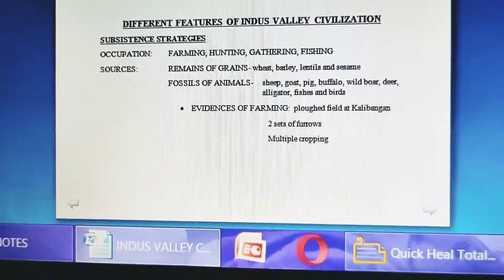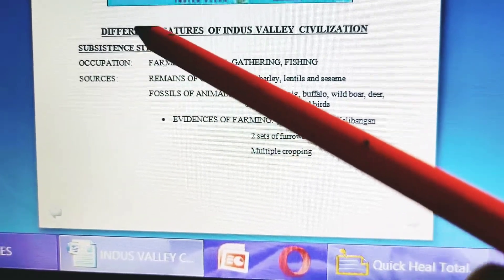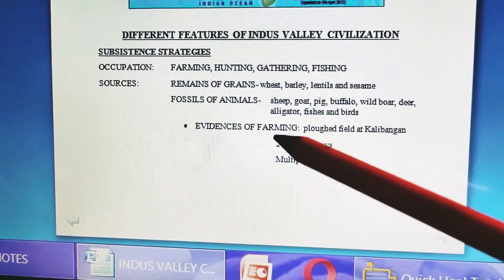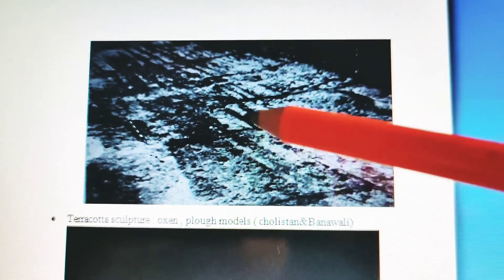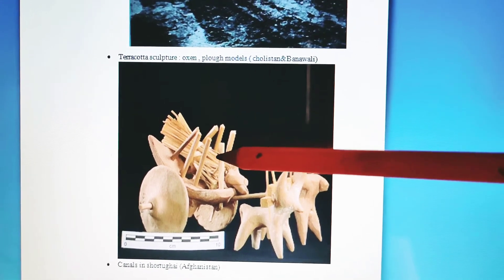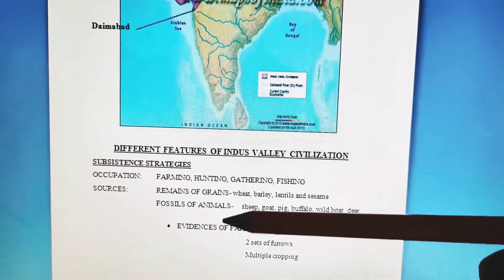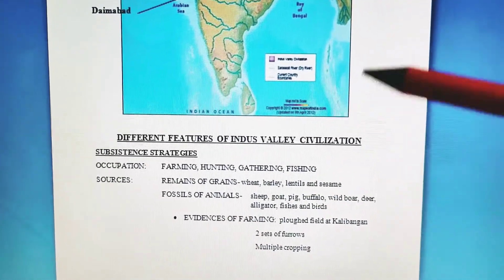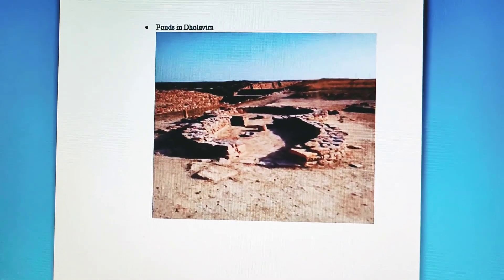Subsistence strategies Bricks Beads and Bones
SUBSISTENCE STRATEGIES